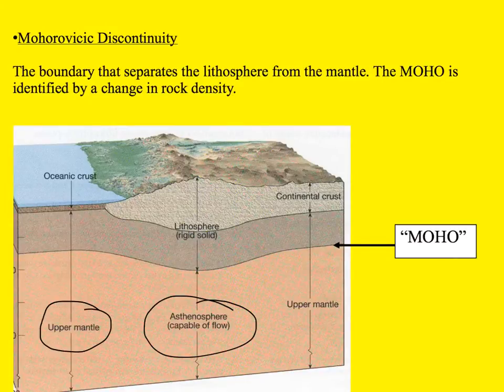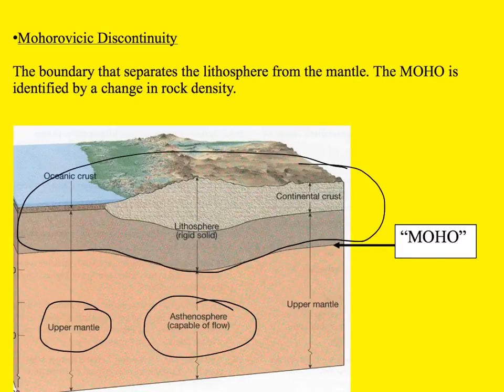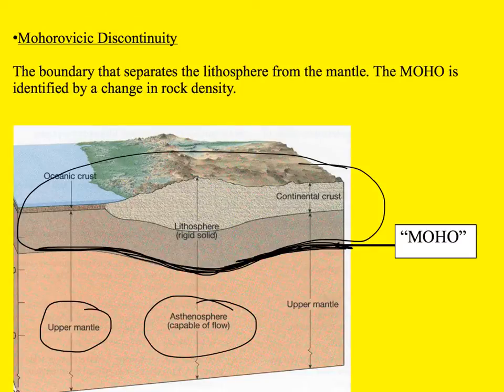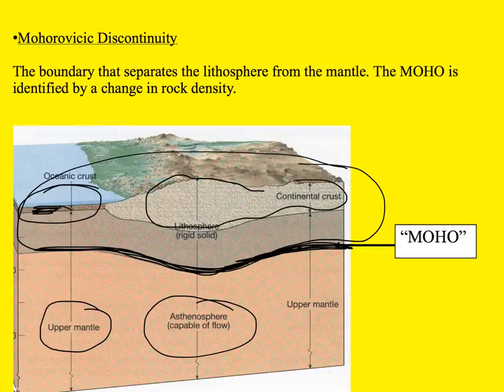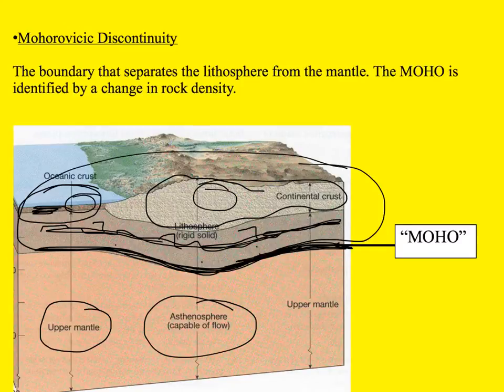Layers of Earth Diagram